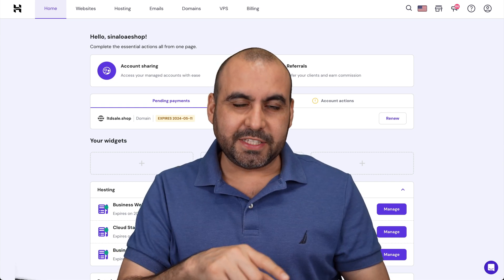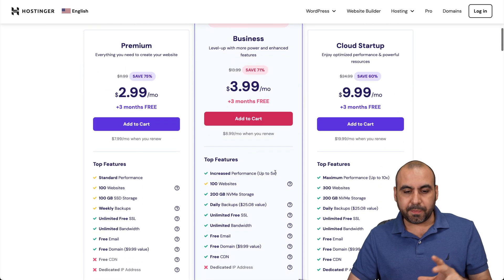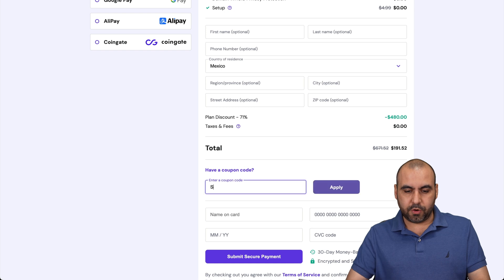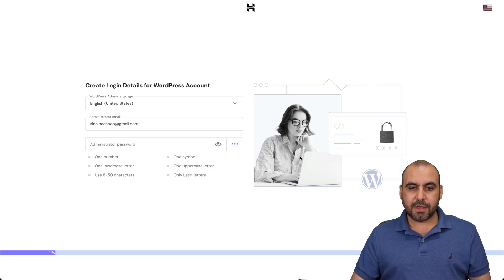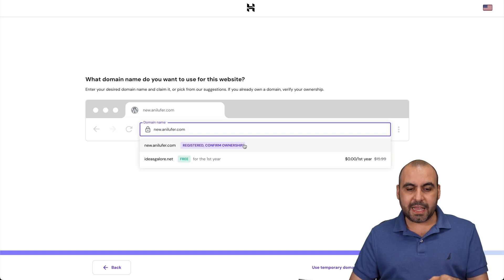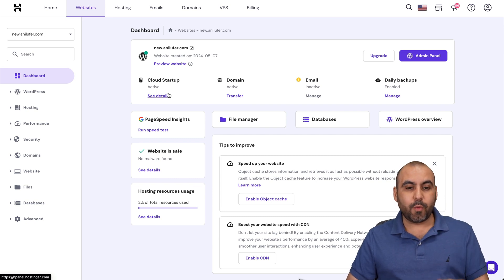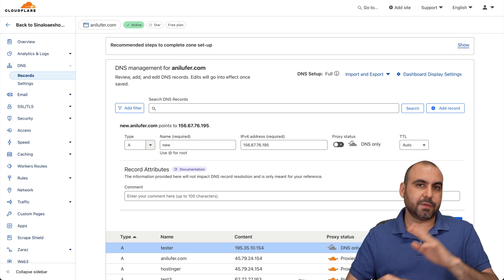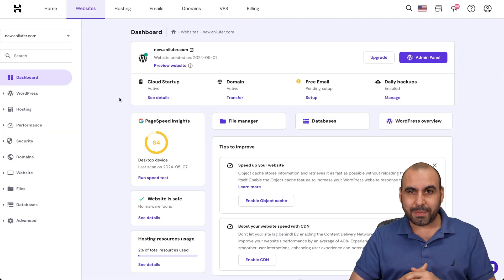Maximize Hostinger hosting plan - Add Multiple Sites Easily 🛠️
Unlock the full potential of multi-site hosting with Hostinger in our latest tutorial, "Unlock Multi-Site Hosting: Use Hostinger Like a Pro!" Whether you're juggling multiple domains or looking to optimize your digital marketing efforts, this video is your comprehensive guide to leveraging one hosting plan for numerous websites. Dive into the essentials of using Hostinger's powerful platform to enhance your SEO, boost your social media presence, and lead generation.

In this tutorial, we walk you through a step-by-step process on how to add additional websites to your existing Hostinger plan, even if your domains are parked elsewhere. Learn how to navigate Hostinger’s user-friendly dashboard, utilize WordPress effectively, and take advantage of our exclusive offer to get the most value from your hosting.

Perfect for both beginners and seasoned webmasters, this guide not only increases your hosting knowledge but also equips you with the tools to improve your site's performance significantly. Don't miss out—optimize your site today and elevate your online presence effortlessly with Hostinger.

CHAPTERS:
0:00 - Intro to Hostinger Hosting
0:16 - Purchasing Hostinger Hosting
1:10 - Adding Multiple Websites to Hostinger Plan